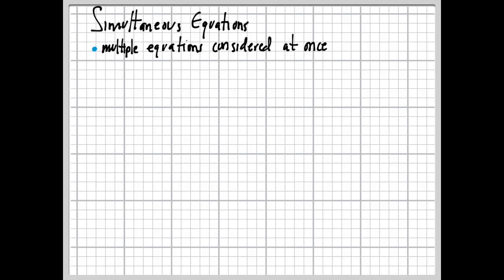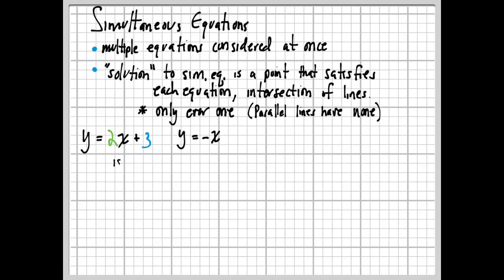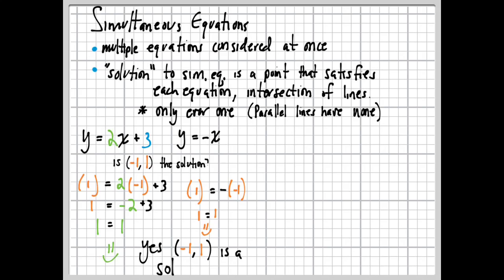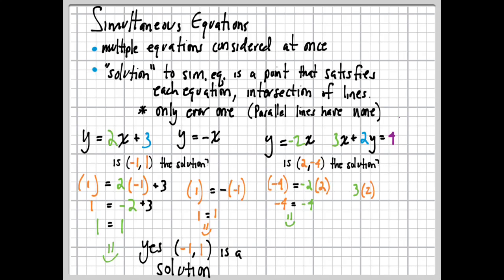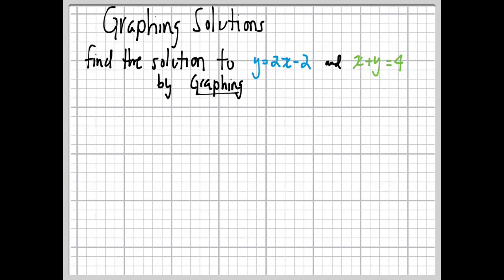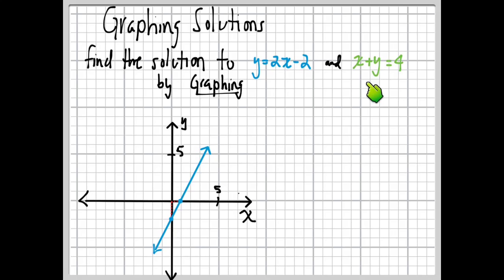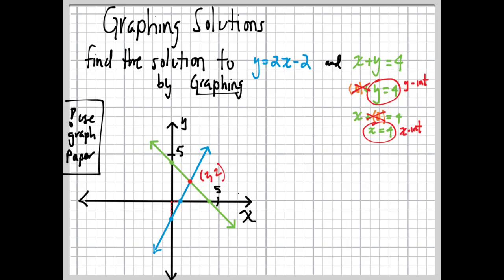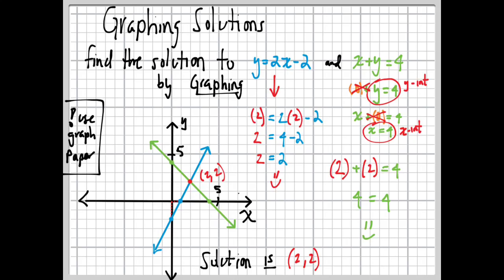Solving simultaneous equations by graphing.